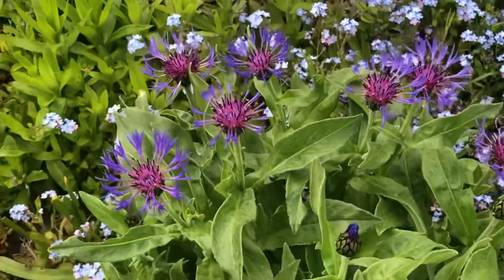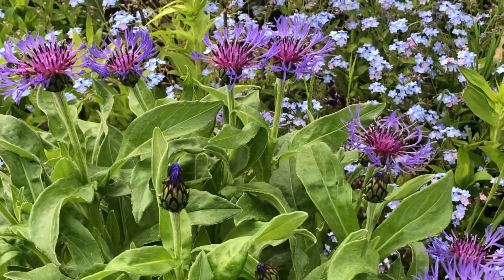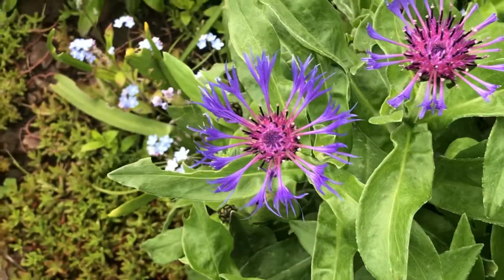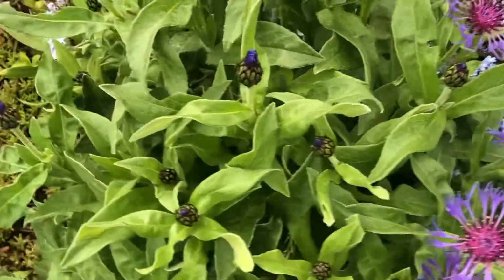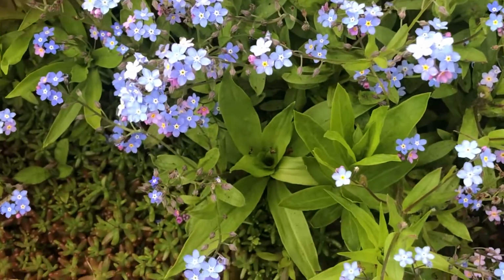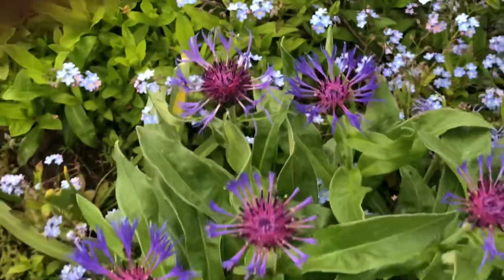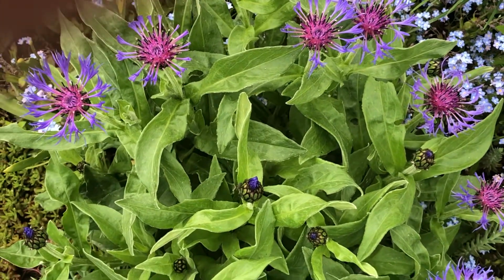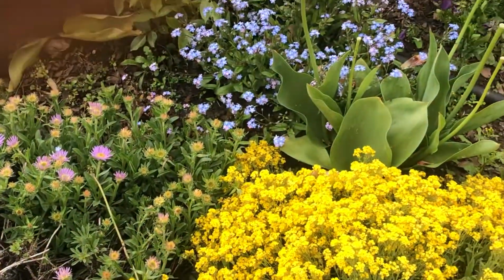Plant that will not die: Cornflower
Treated badly and it hangs in there... treated right it rewards with many beautiful blooms from mid spring on.